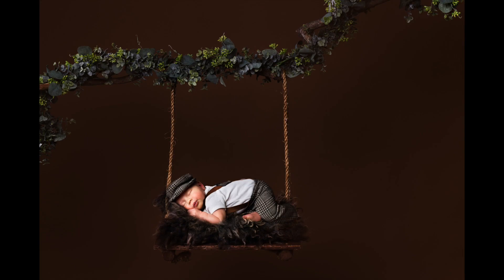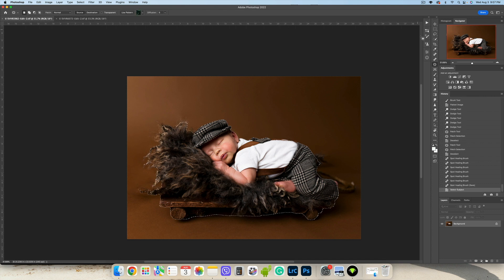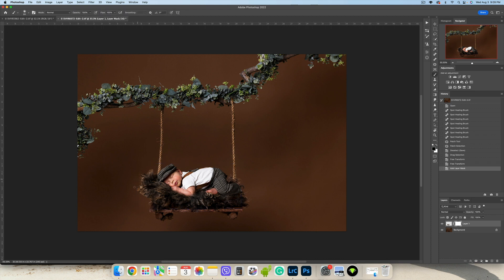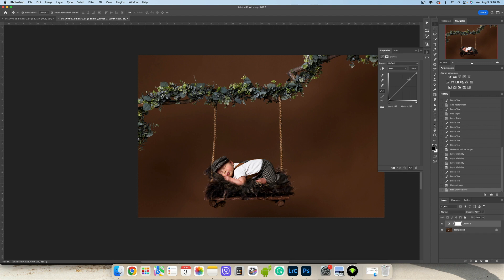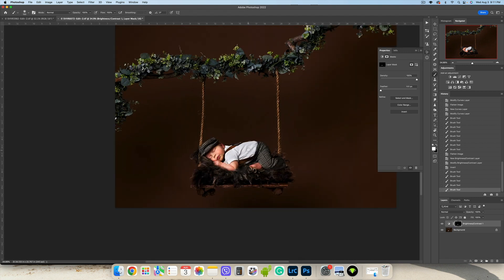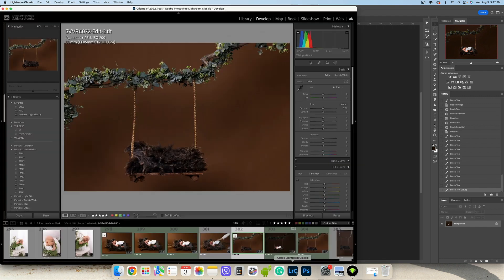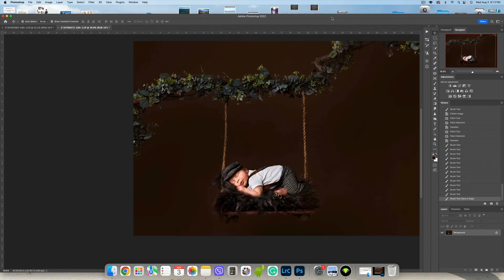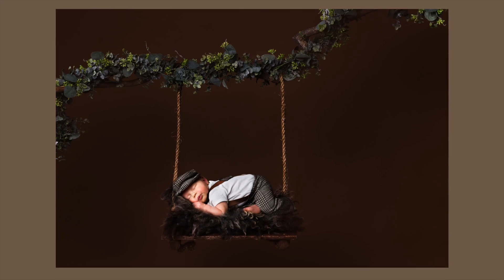How to Edit Digital Backdrop, Photoshop Tutorial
How to edit a baby on a swing Photoshop tutorial.

Things I use to make my babies sleep:
Baby Shusher
Heating Pad
Lavender Essential Oil

Backup camera
Hair Fan for portraits